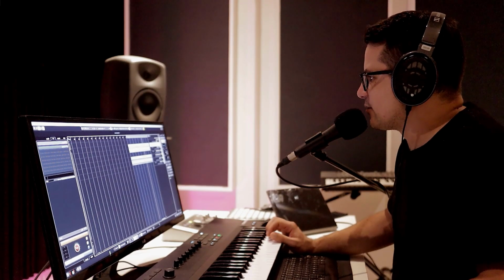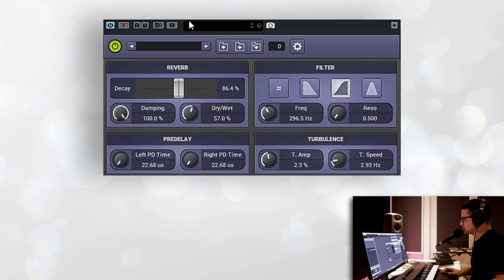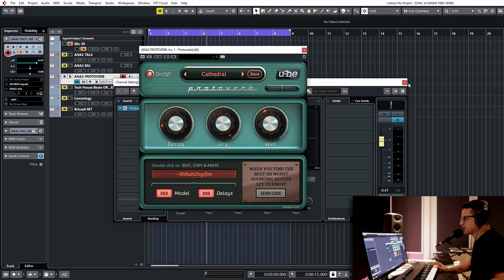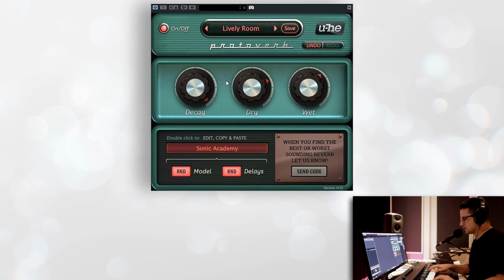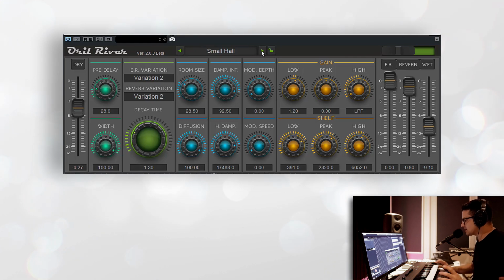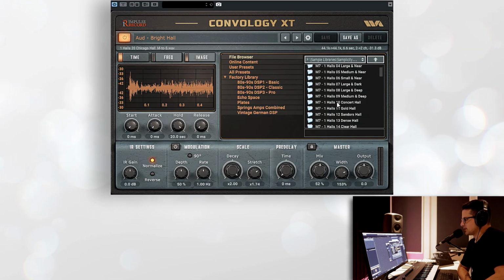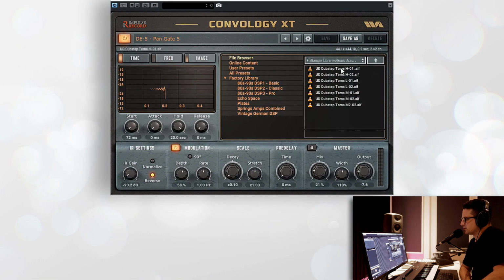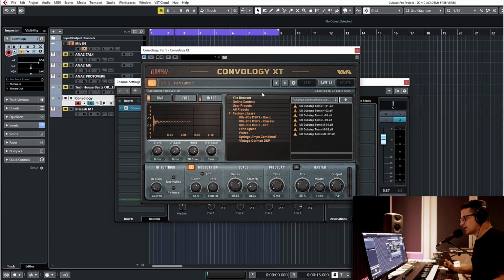Top 5 Free Reverb Plugins with Protoculture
Nate Raubenheimer aka Protoculture is back with a quick video showcasing 5 of his favourite FREE reverb plugins.

All are different in their own unique way and if you want to go and check them out for yourself, what's stopping you? That's right - nothing!!

Link to the Plugins -